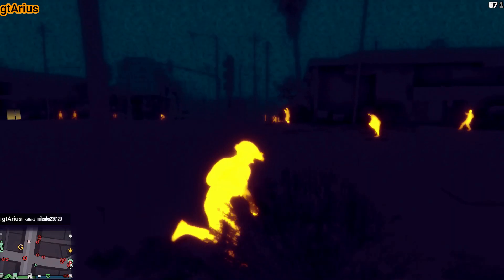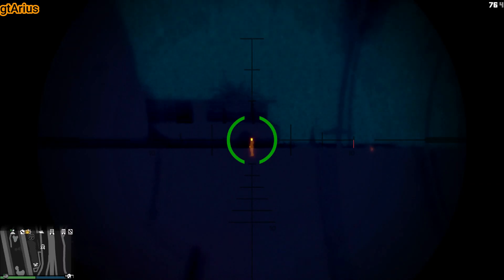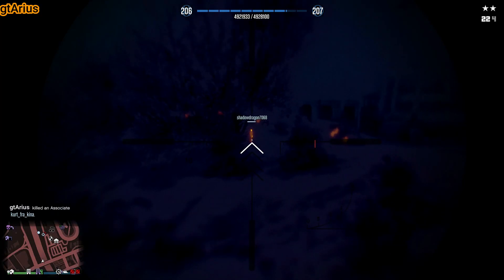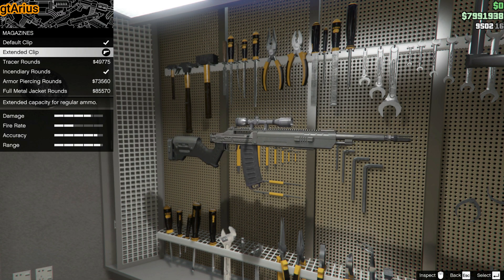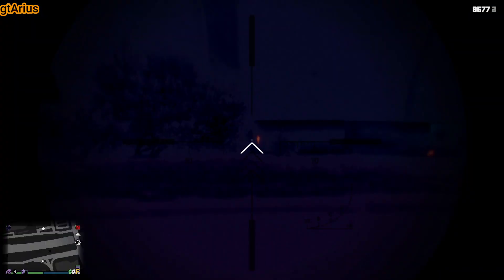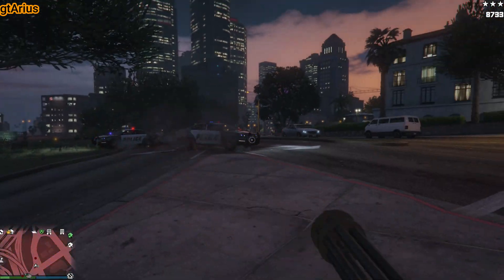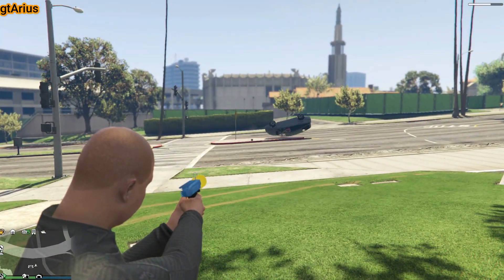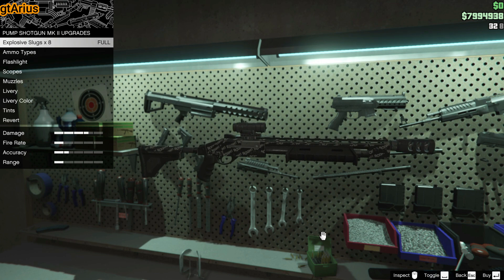5 must have weapons & why you should own them in gta online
5 must have weapons & why you should own them in gta online